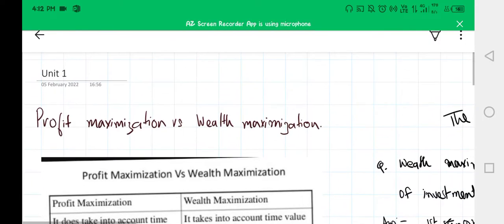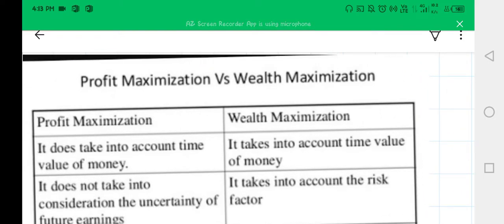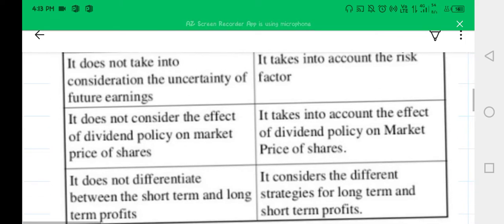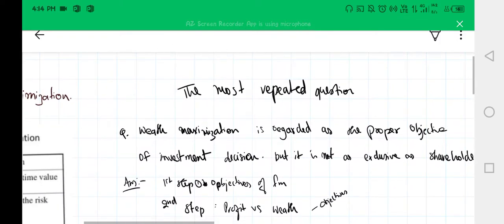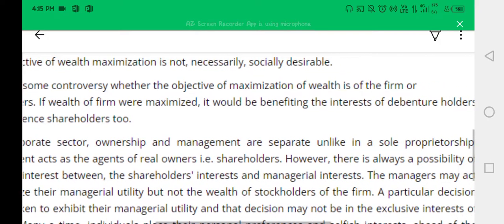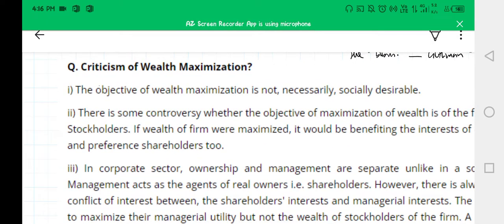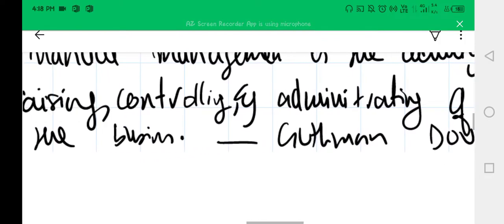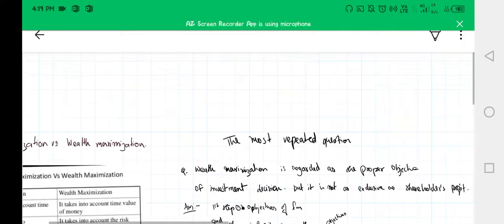Financial management notes| Unit-1 | B.com HONS CBCS| Dibrugarh university | Assam